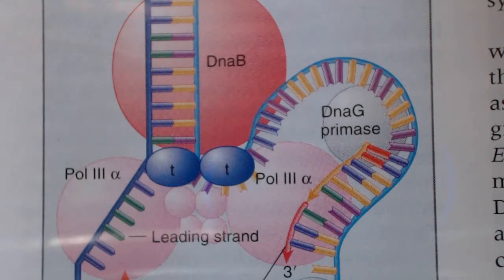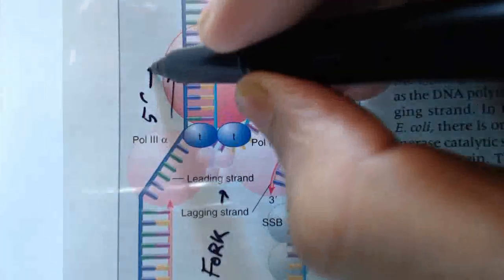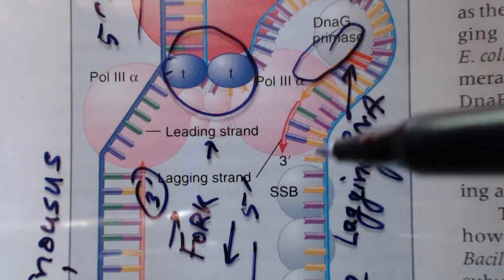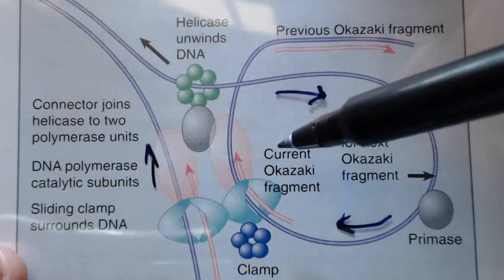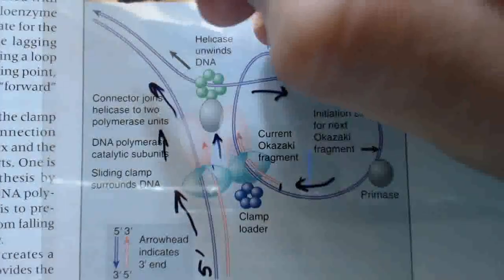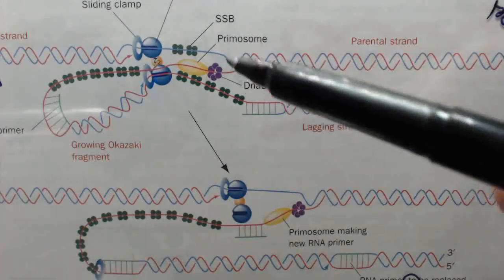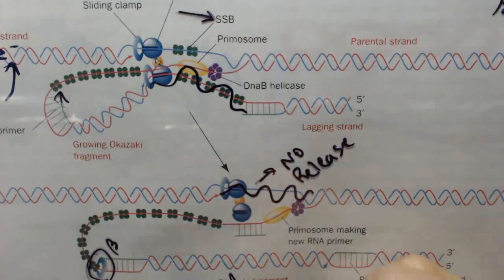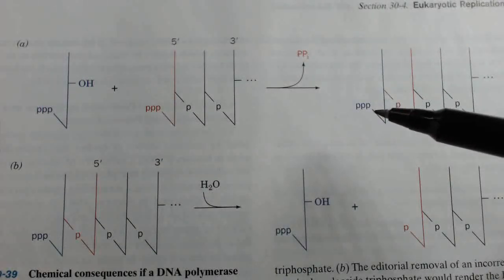DNA replication in prokaryotes 3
DNA replication in prokaryotes lecture 3 – This dna synthesis tutorial focuses on the prokaryotic DNA replication by explaining lagging strand synthesis and also the process of DNA polymerization by DNA polymerase iii enzyme during the DNA replication.